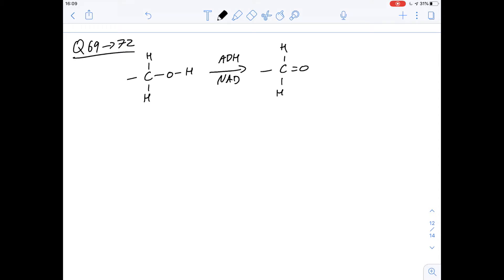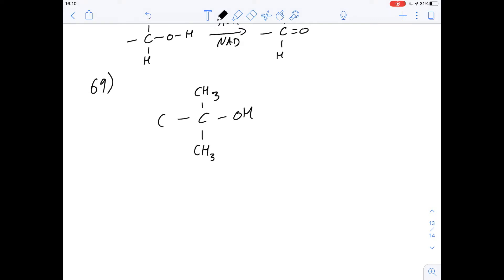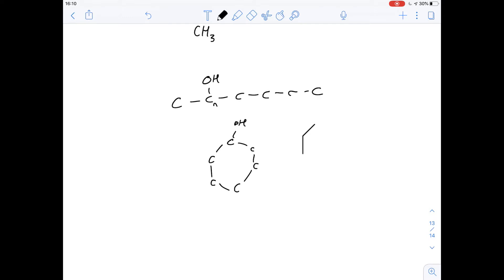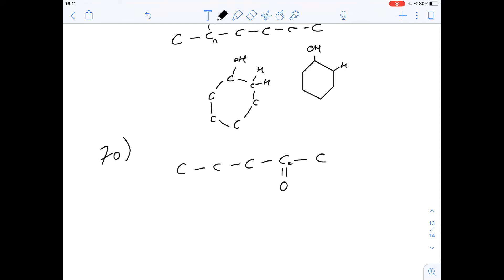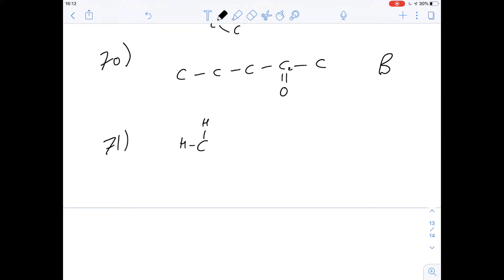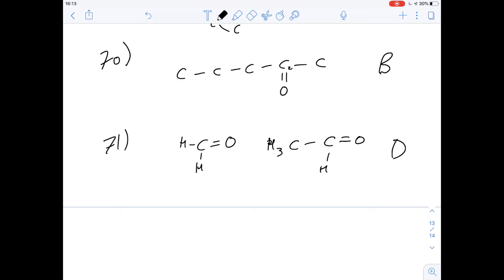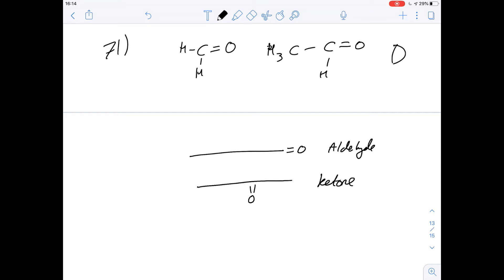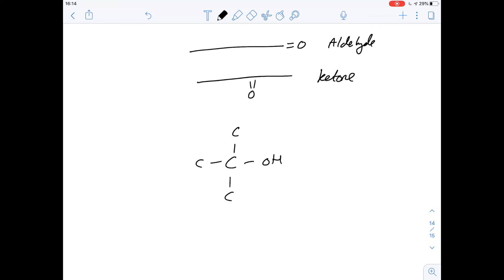Gamsat Practice Test 3 Pink Booklet Q69-72 | Answers Explained By Our Tutor